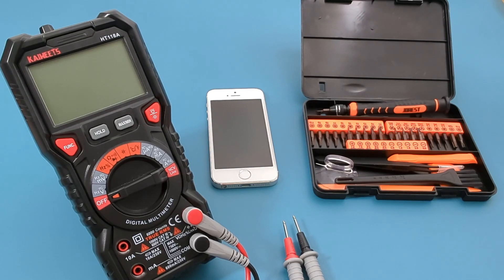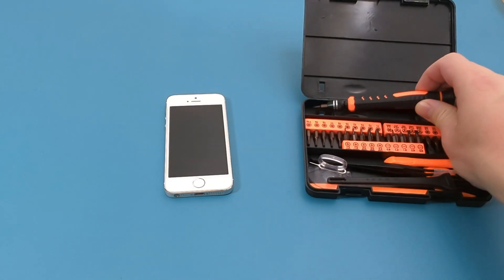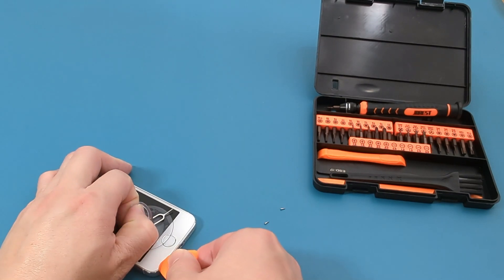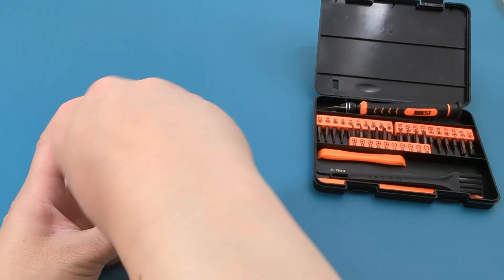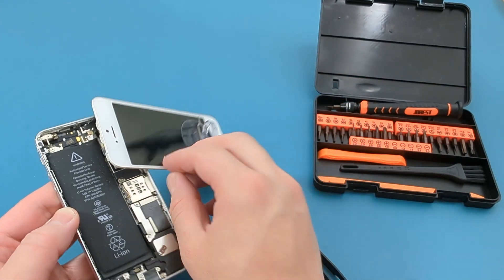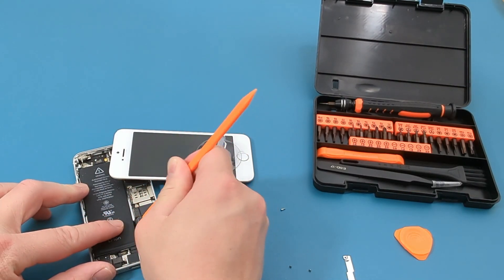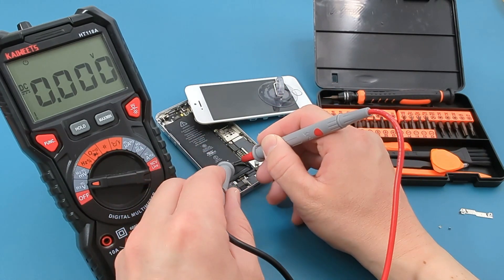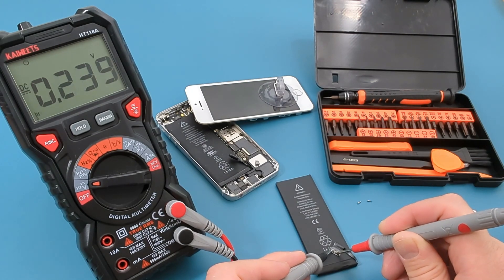How to Test iPhone Battery with Multimeter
Ever wondered if your iPhone's battery is still in good shape? 🤔 Don't worry! In this easy-to-follow tutorial, we'll show you how to use a multimeter to test your iPhone battery's health. Whether you're a tech enthusiast or just trying to save cash on repairs, this video is for you! 🛠️📱

✅ iPhone tool kit

🎬 Video Chapters: How to Test iPhone Battery with Multimeter
00:00 - Intro
00:28 - Open Your iPhone
02:38 - Measure the iPhone Battery Voltage